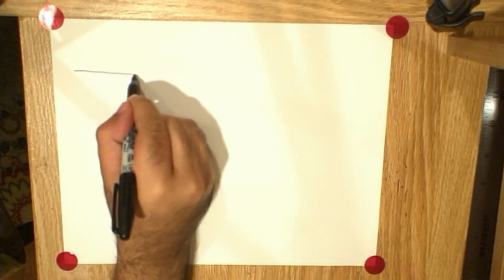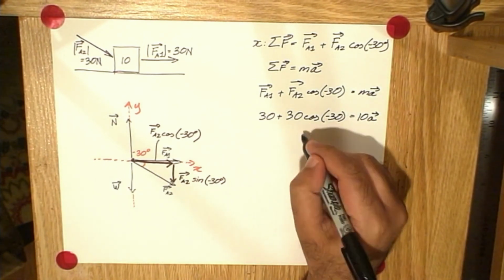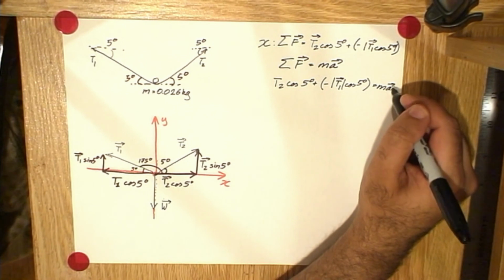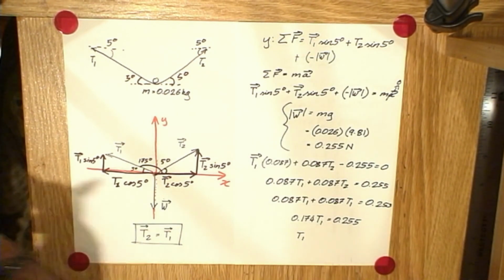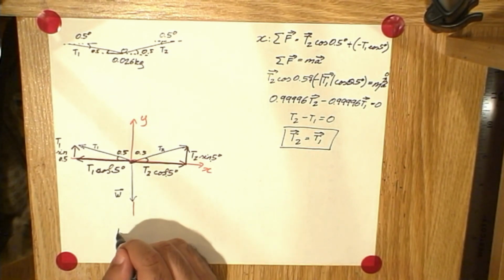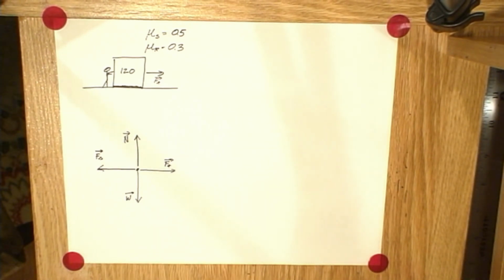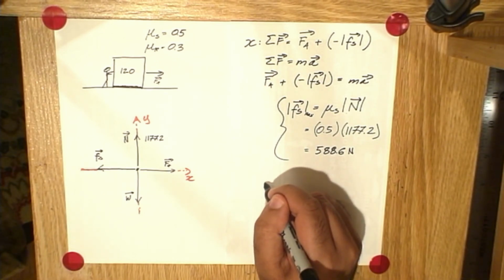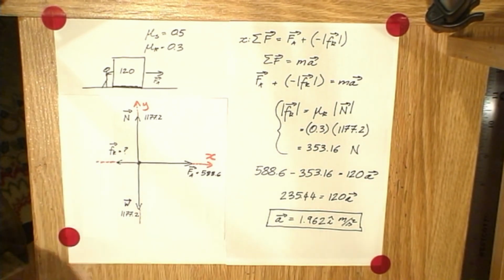HW8 Solutions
00:05 UP Ch. 5 #40
06:05 UP Ch. 5
16:33 UP Ch. 5
25:30 UP Ch. 6 #48